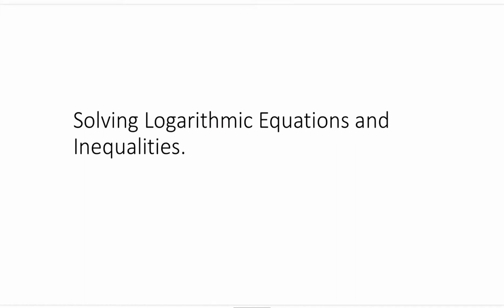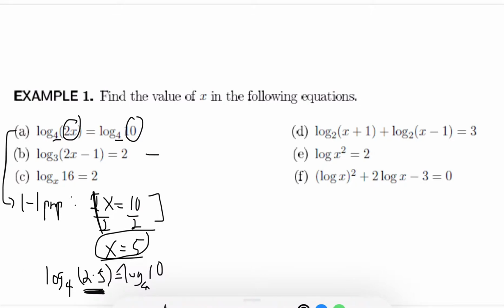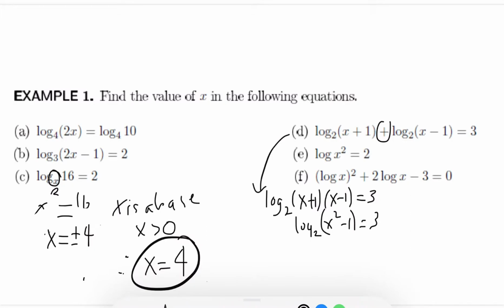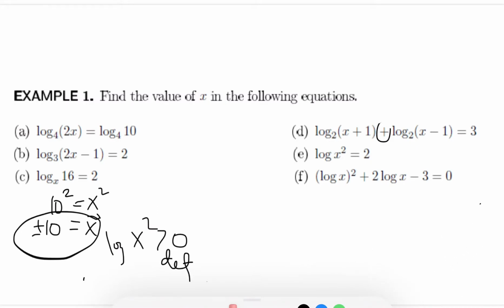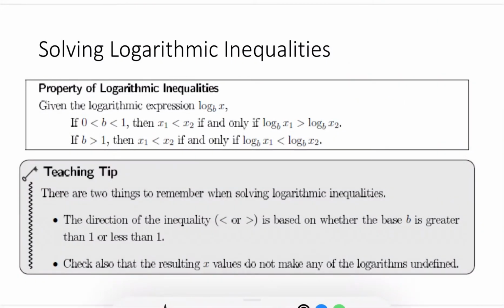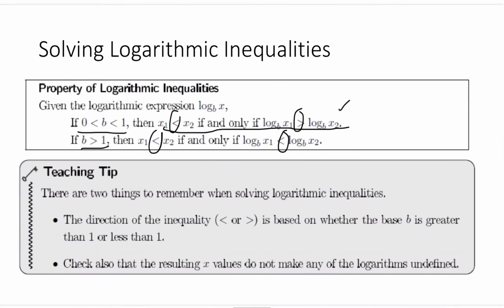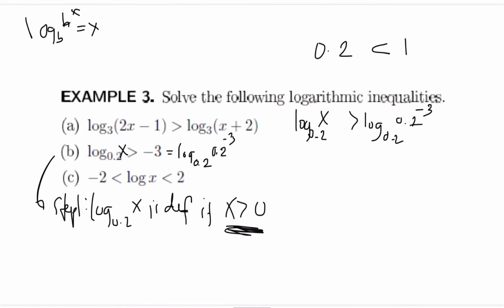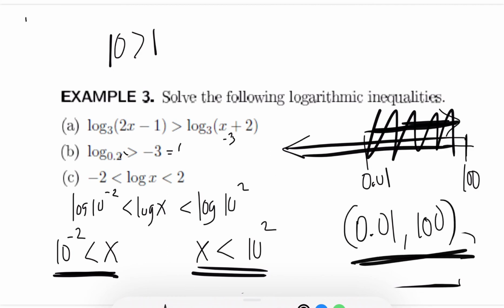Logarithmic Equations and Inequalities